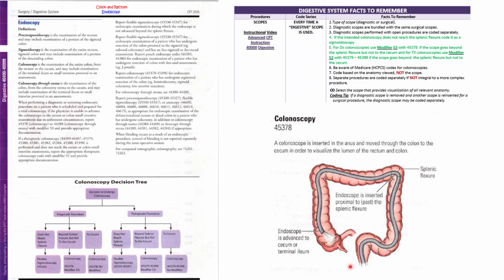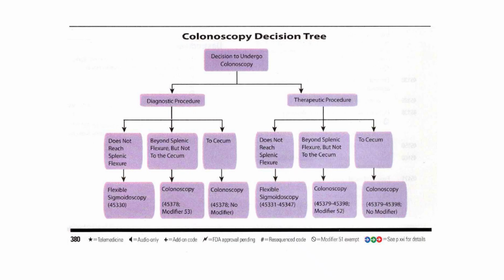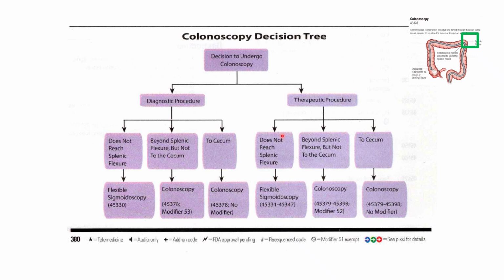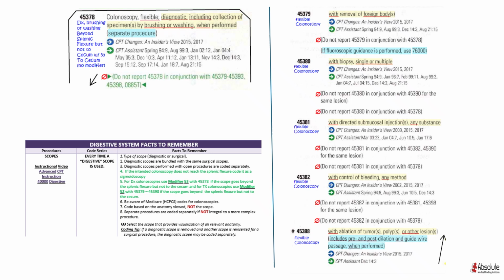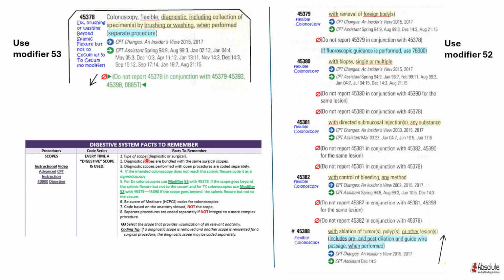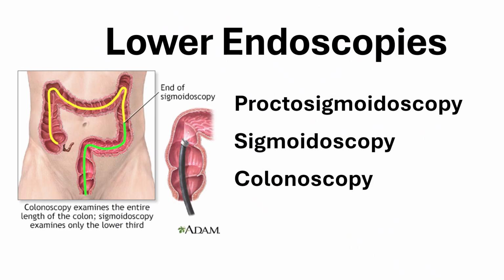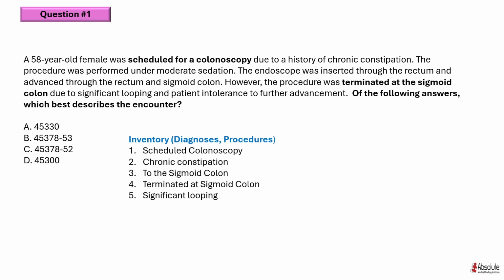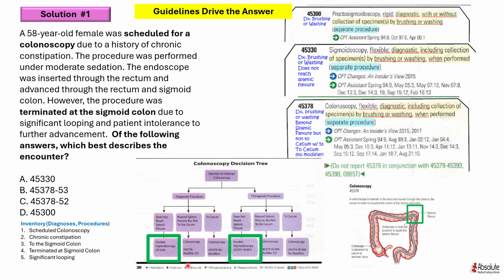Colonoscopy CPT Coding | Medical Coding Exam Prep Made Easy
Master Colonoscopy CPT Coding with confidence! In this AMCI instructional video, we break down how to accurately code screening, diagnostic, and incomplete colonoscopy procedures using AMCI’s signature teaching techniques, including CHUN™ and KWC™. Perfect for CPC, CCS-P, and CCS candidates, this video will help you understand key modifiers (52, 53), code selection based on scope advancement, and how to avoid common exam traps.

🔎 What You’ll Learn:
✔ CPT codes for screening vs. diagnostic colonoscopies
✔ Modifiers that impact reimbursement and exam accuracy
✔ When to apply Modifier 52 vs. 53
✔ Keyword strategy using KWC™ to choose the correct code
✔ Tips to speed up abstraction under exam conditions

🎓 Recommended For:
Medical coding students, CPC/CCS-P/CCS exam takers, and coders looking to sharpen their colonoscopy coding skills for the test or the real world.